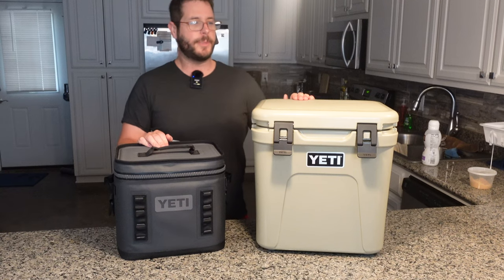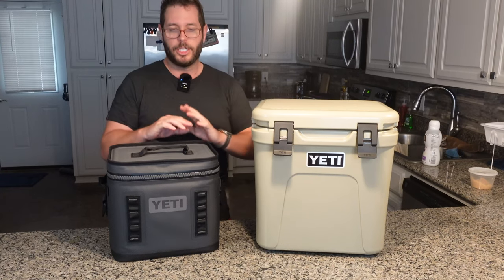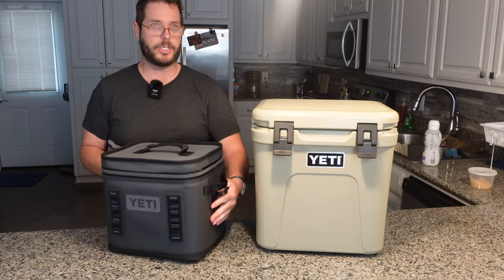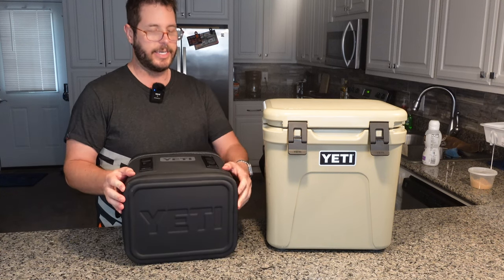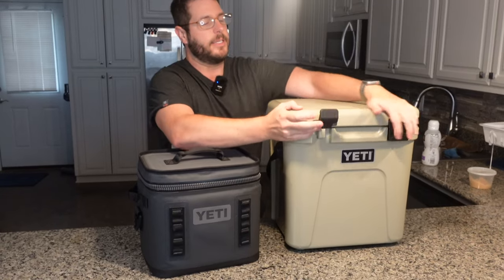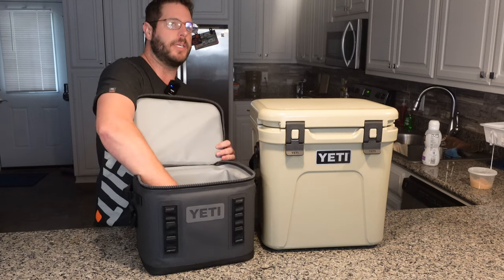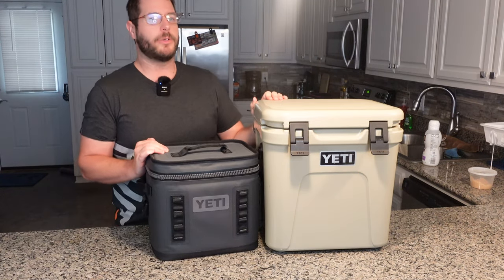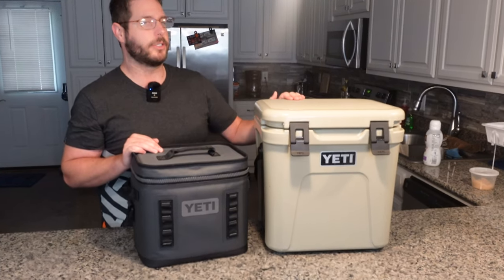Which Is Better? YETI Roadie 24 VS Hopper Flip 12 - Full Product Review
Reviewing the differences between 2 awesome coolers! The Yeti Roadie 24 & Hopper Flip 12 both have their place! .

Rugged, Tough, Refined, Yeti

Using the links below helps support the channel with a small commission if you decide to make a purchase, using the links helps us keep doing what we love to do!!

🛒Yeti Roadie 24:

🛒Yeti Hopper Flip 12:

🛒Yeti Large Ice:

🛒Yeti Medium Ice:

Chapters:
00:00 - Intro & Welcome to GearsNTool !!
00:24 - Types Of Coolers
01:14 - What It Can Hold
02:00 - Handles & Tie Downs
03:41 - Functionality
05:15 - YETI ICE
06:34 - Take Away